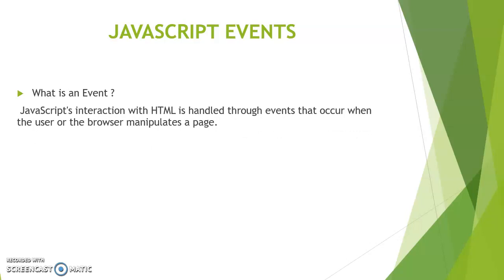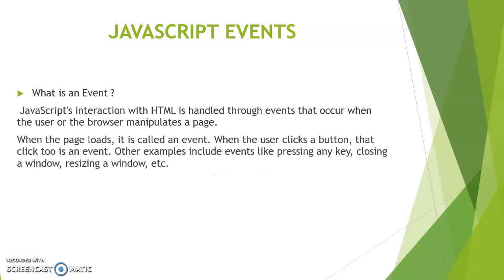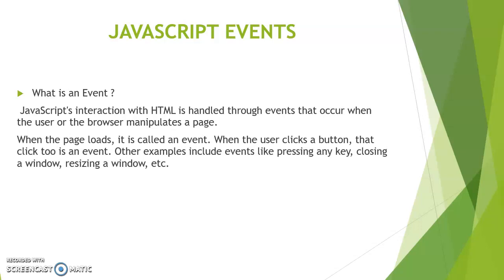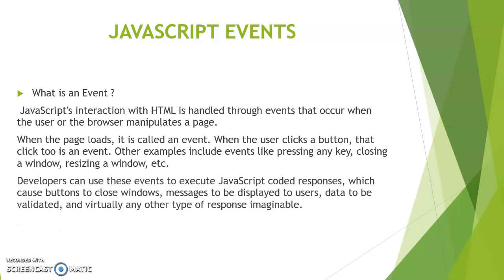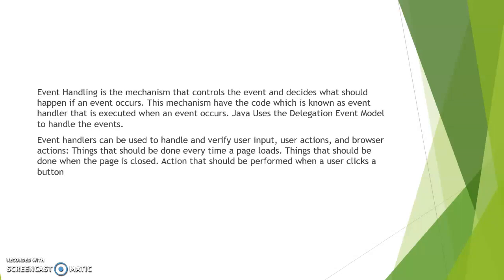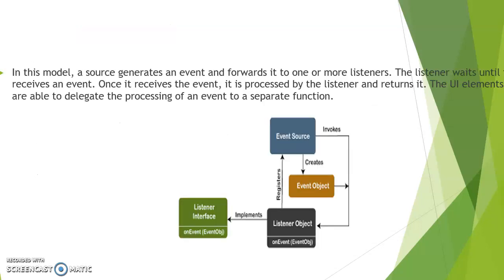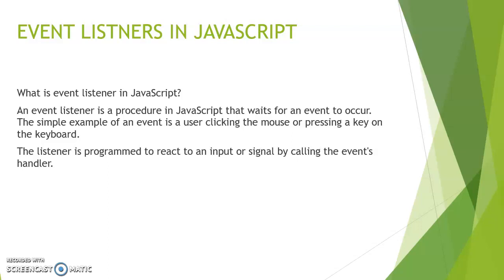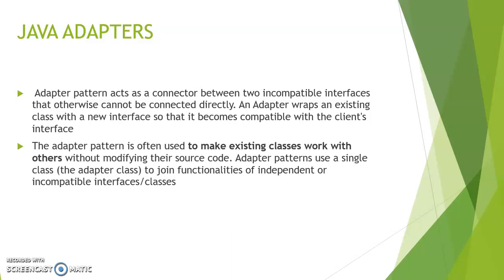OOP II WITH JAVA - 1